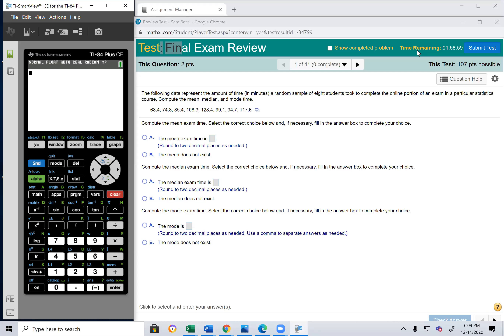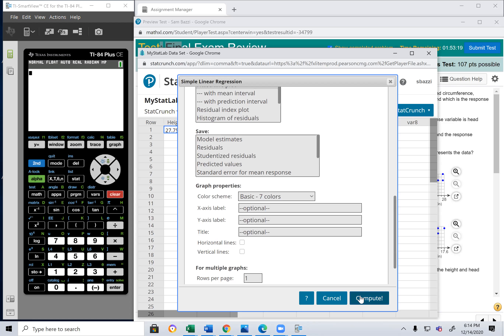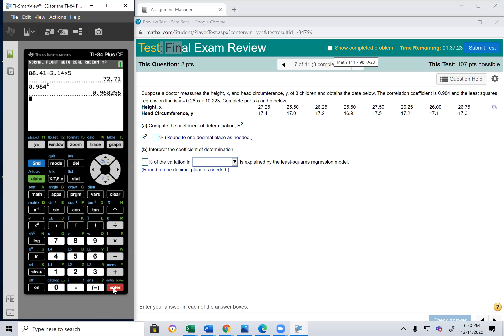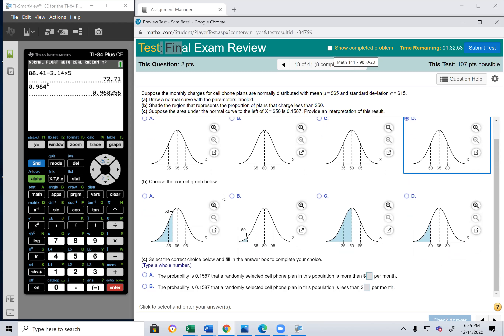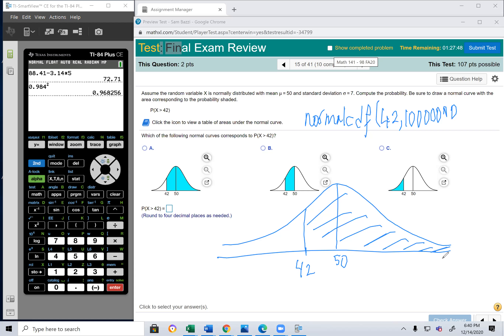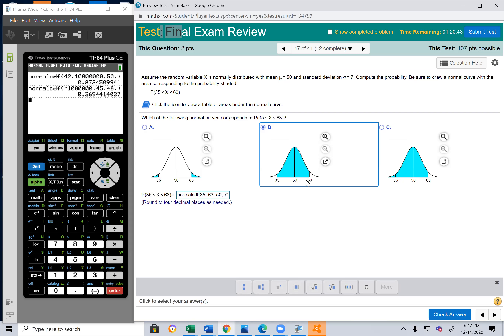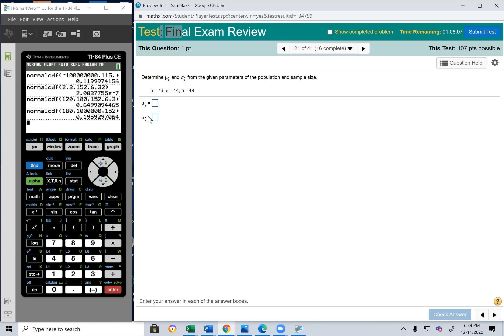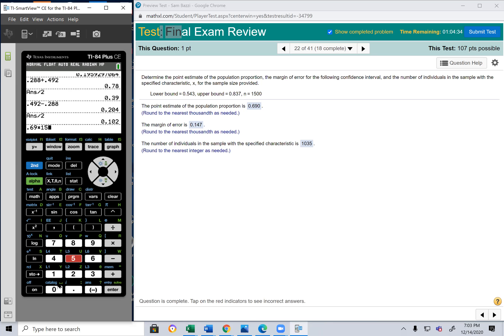Final Exam Review Sections 98 & 99 - P1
math 141 Exam Review